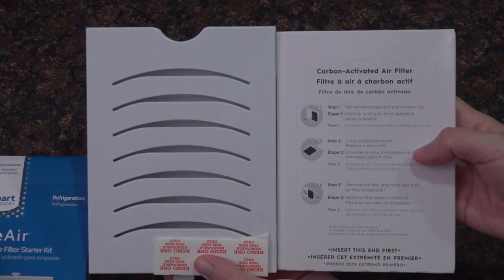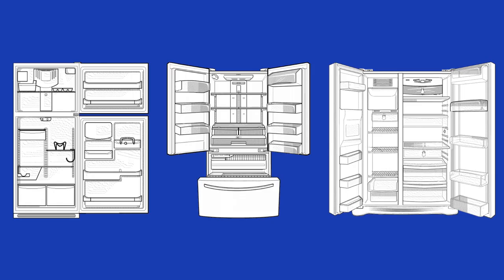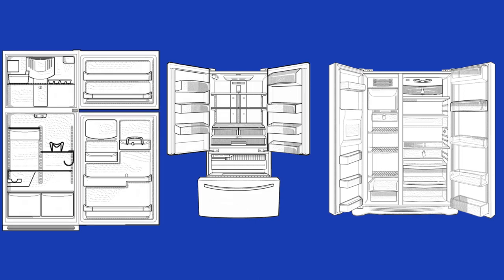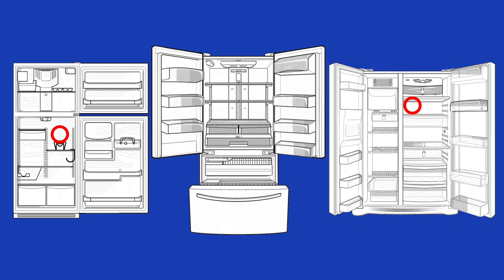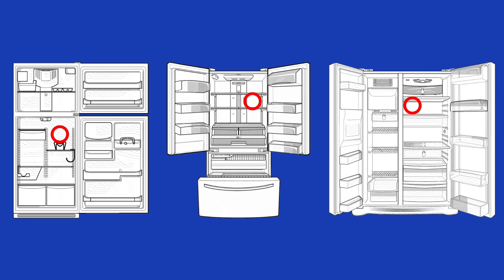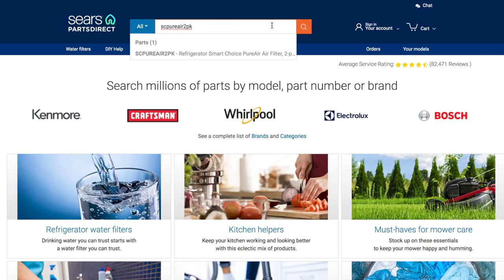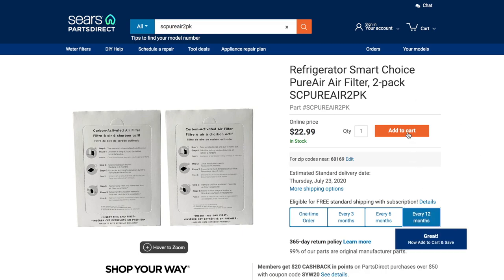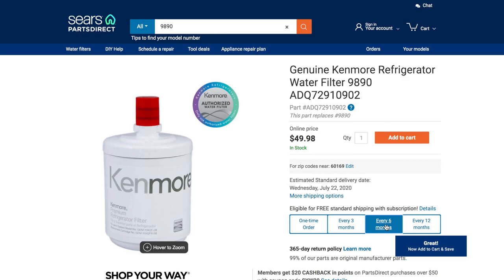Can’t get rid of refrigerator smells? Try this air filter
If you’ve got a really stinky fridge on your hands, we’ve got a solution to your problem. This video will show you an easy-to-install air filter that can help remove up to 7 times more odor than that box of baking soda.

Installing this air filter is easy. It comes with a filter housing, adhesive and one filter.
1. Apply the adhesive to the filter housing, and then attach it to an interior wall where air will flow through the filter.
2. To attach the air filter housing to a shelf bracket, insert the housing tab into the shelf bracket and make sure it hangs securely.
3. Tear the serrated edge and pull the window out of the air filter cartridge.
4. Write today’s date on the filter cartridge and then insert the cartridge in the housing, with the window facing the housing openings.
Once you have the kit in place, you just have to replace the air filter every 6 months or so.

Take advantage of our subscription plan to automatically reorder the air filter, and you’ll always have a filter on hand.

By the way, if your refrigerator uses a water filter, you can automatically reorder that filter, too. Water filters in refrigerators also typically need replacing every 6 months.